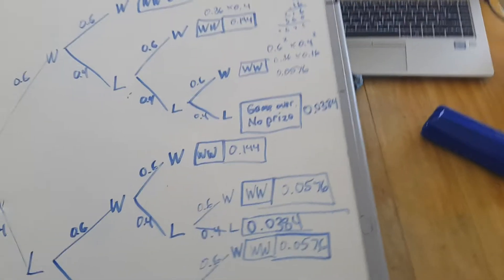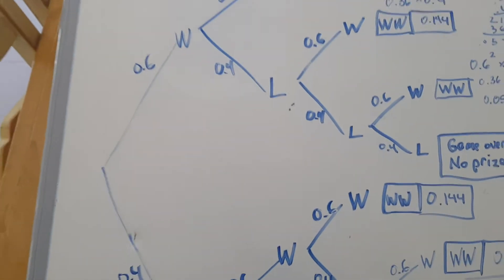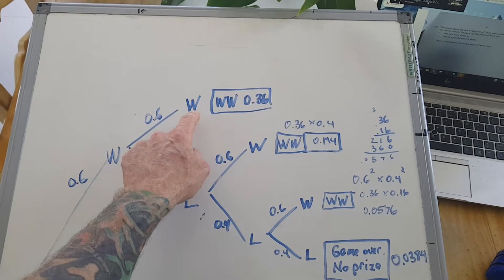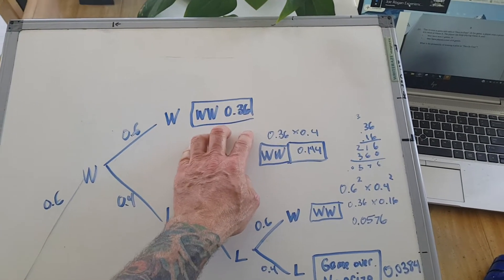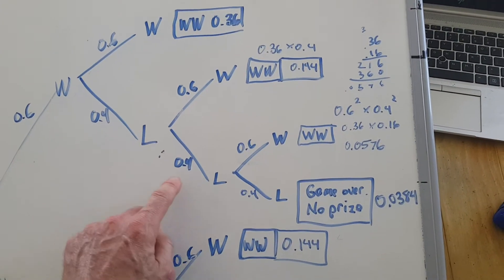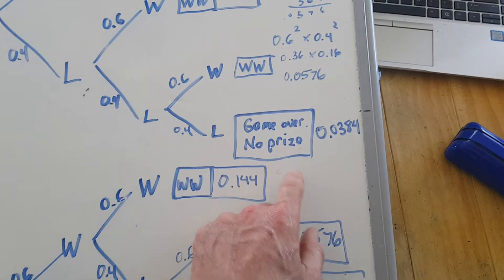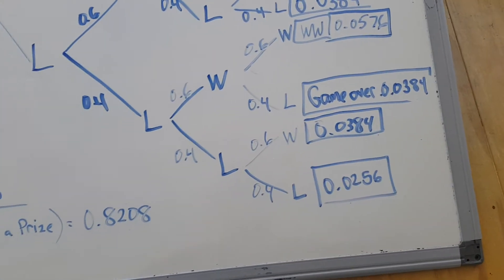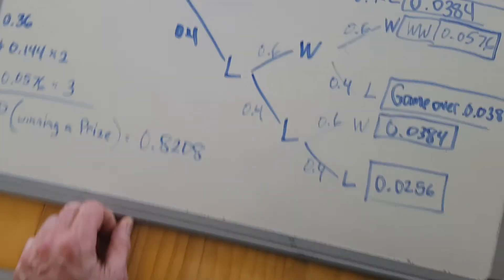QUESTION THREE b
Probability Tree question "Two out of Four".